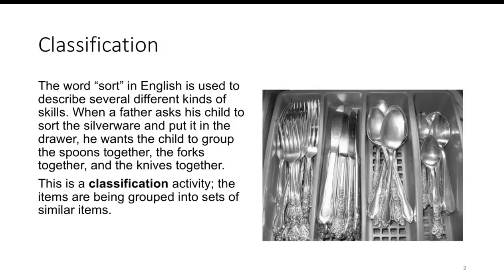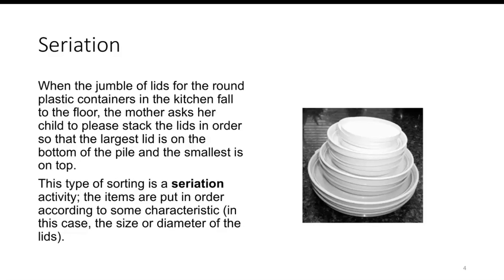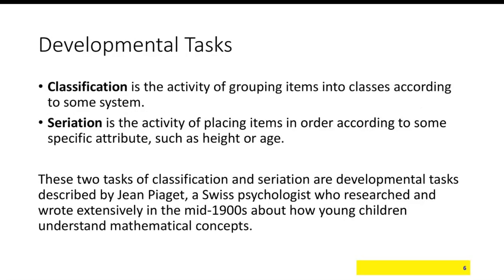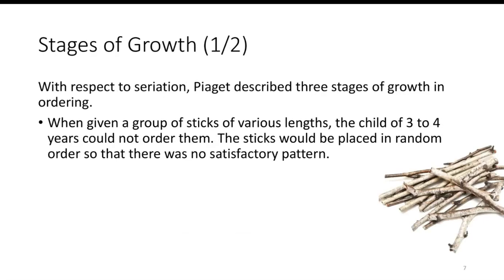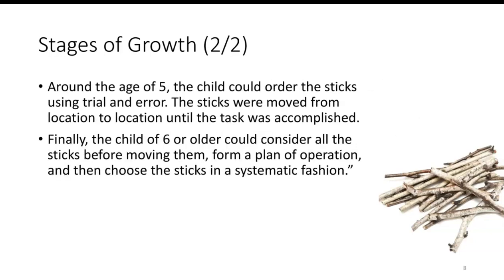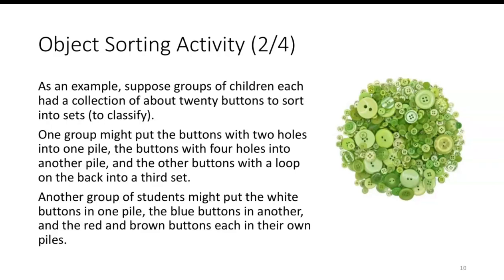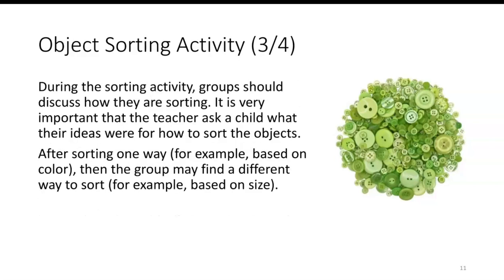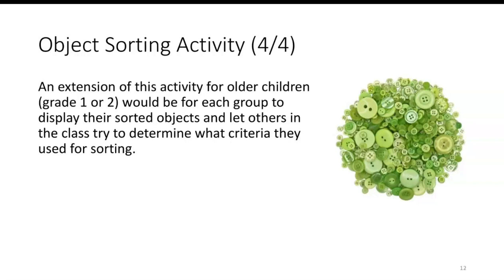Math130L03A Classification and seriation